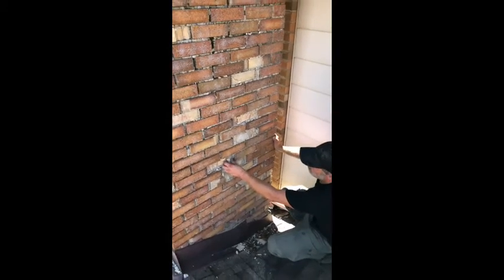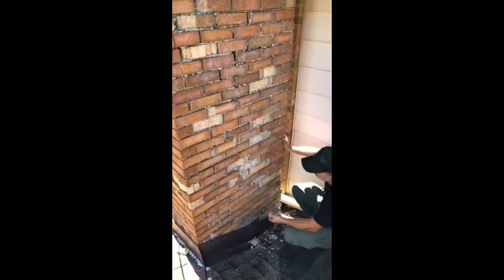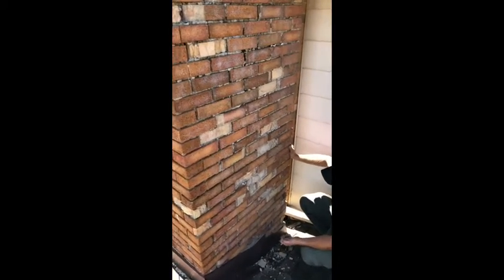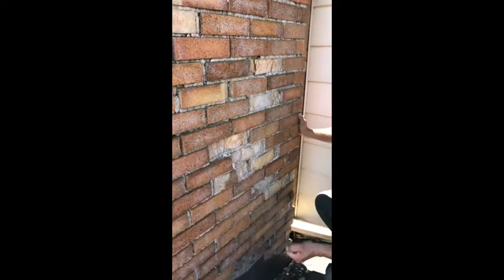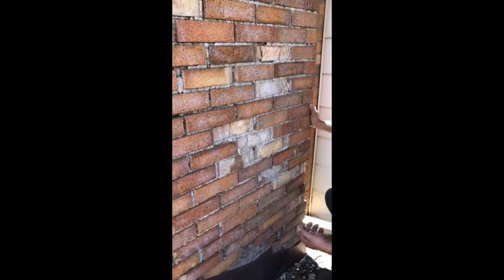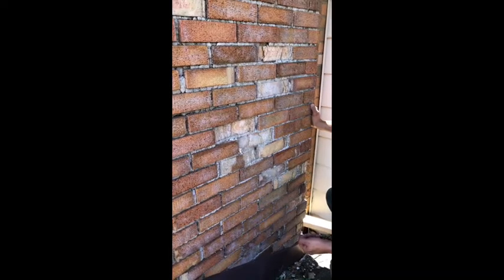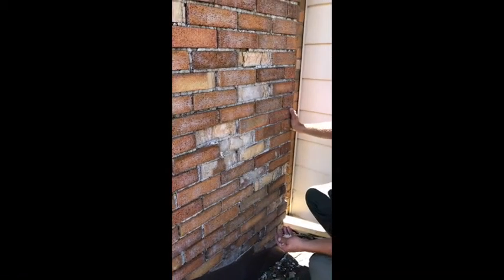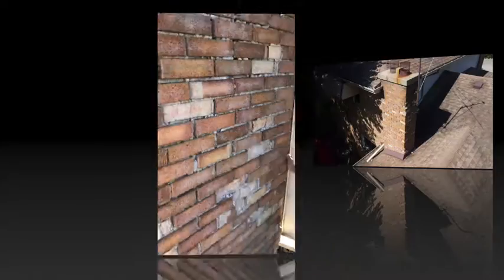Chicago Chimney Inspection